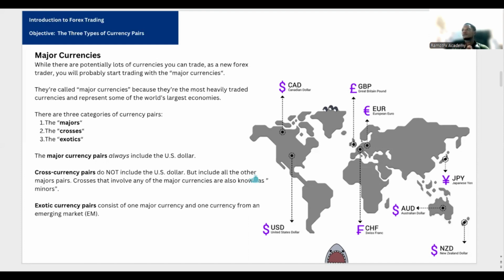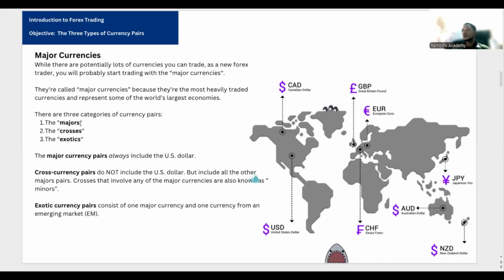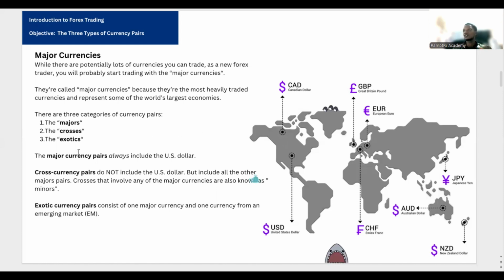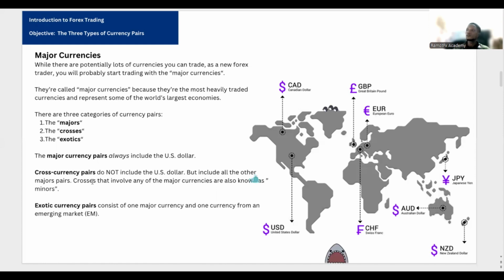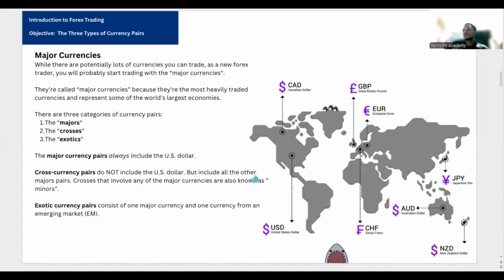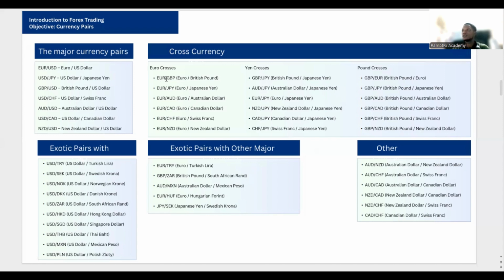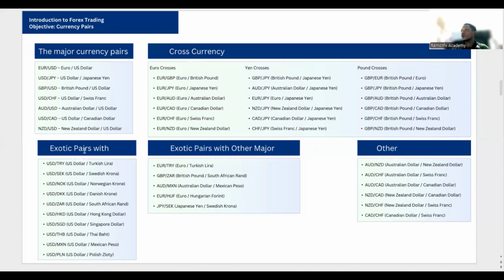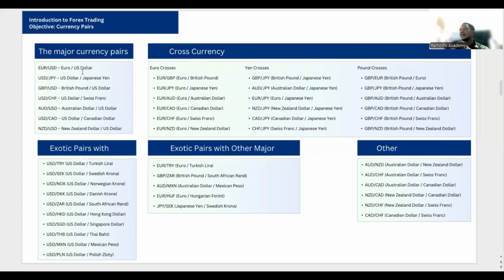The three types of currency pairs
At Ramotfx Academy, we empower aspiring traders with the knowledge and tools to master the forex market. Our expert-led courses simplify complex trading concepts, guiding you step-by-step toward financial independence. Whether you’re a beginner or looking to sharpen your skills, we provide hands-on training, proven strategies, and real-world insights to help you succeed.
Join a community of passionate traders and start building your path to consistent profits today. Your journey to forex mastery begins here!